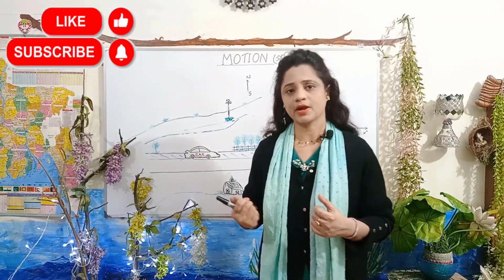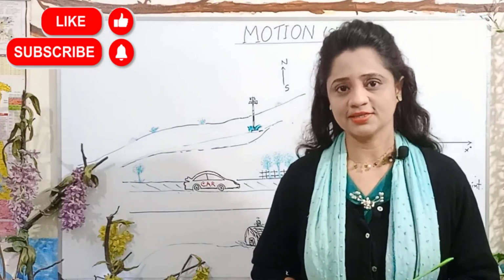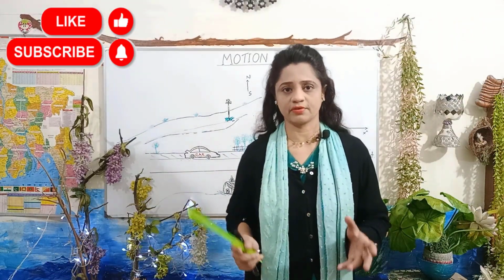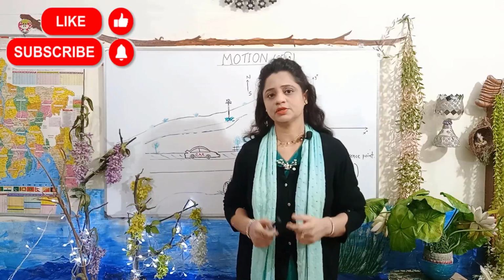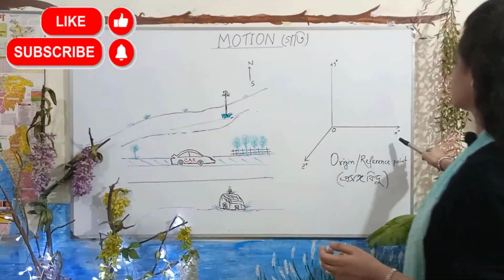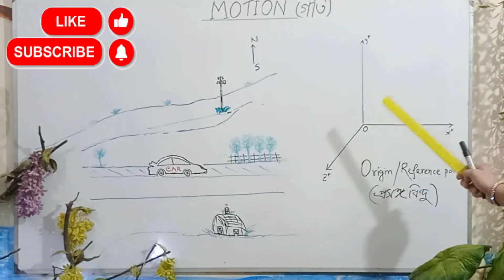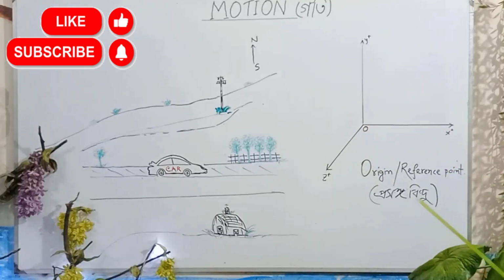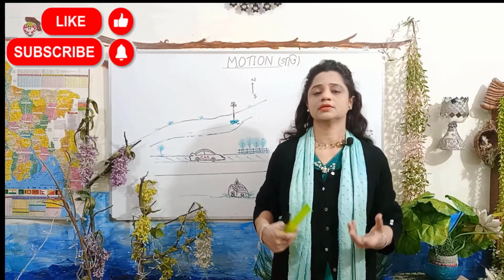Critical and vital point of rest and motion.| Define rest and motion.| Reference point and axis.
About me:
If you are interested in any courses of mathematics and physics you can contact with me without any hesitation.